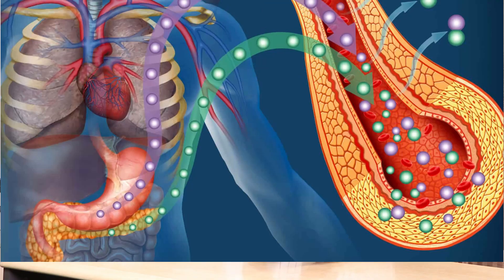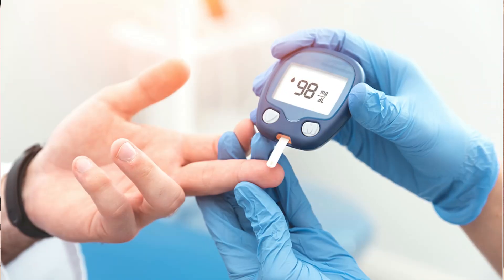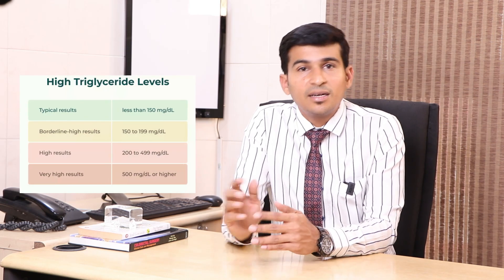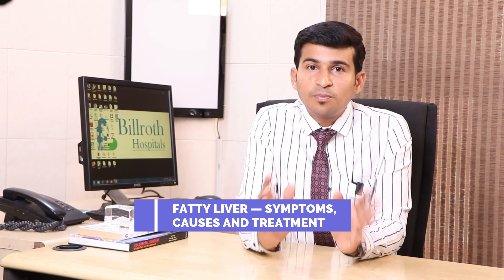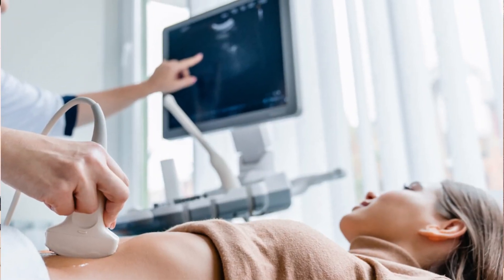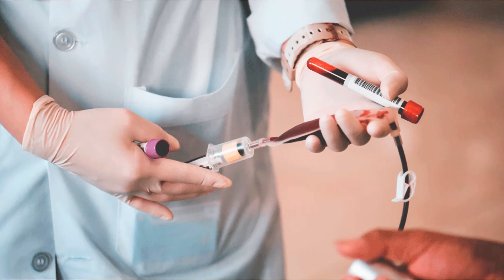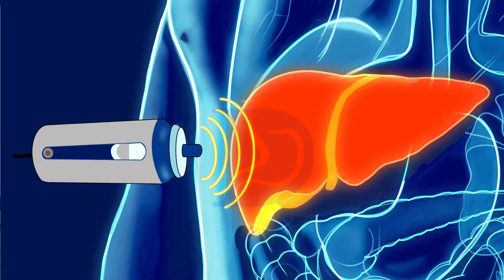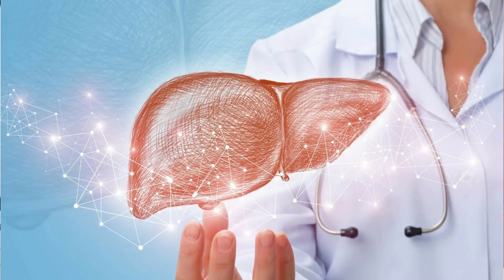Fatty Liver (Symptoms, Causes & Treatments) | Dr. B. Padam Kumar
Fatty Liver (Symptoms, Causes & Treatments)